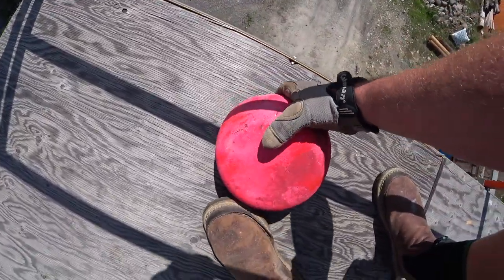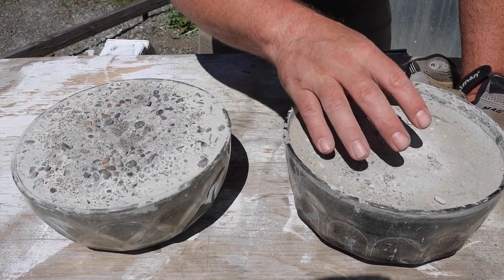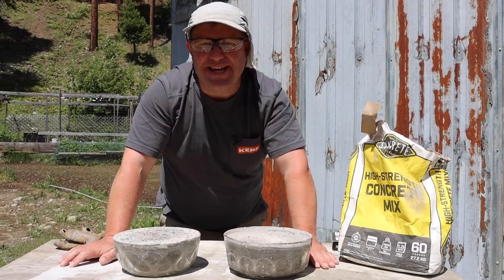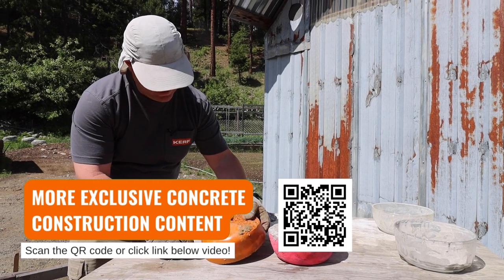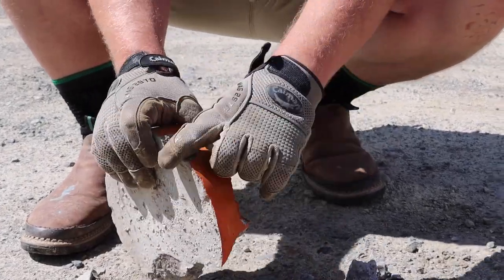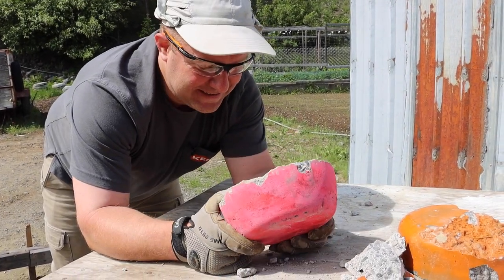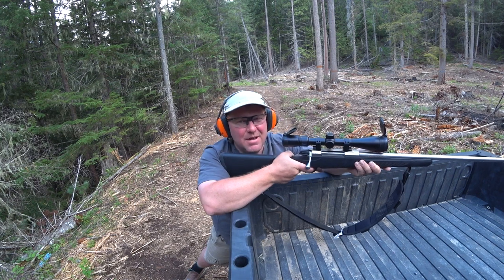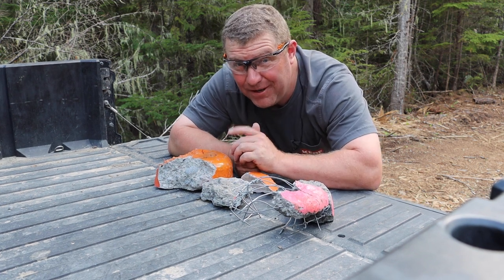Dry Pour Concrete vs Bullet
Dry pour concrete vs wet pour concrete... which will come out ahead in strength in this scientific test?